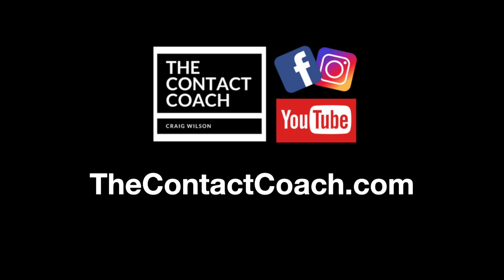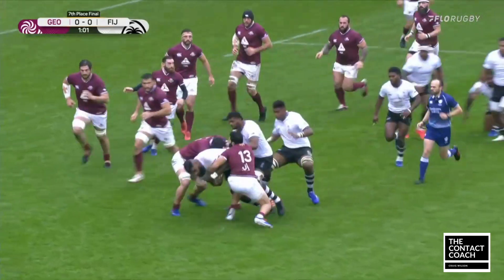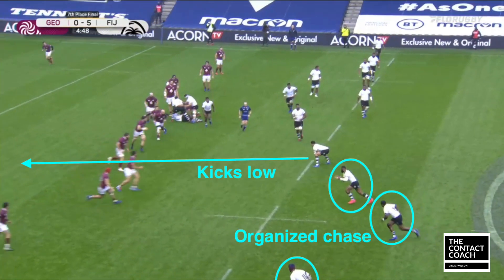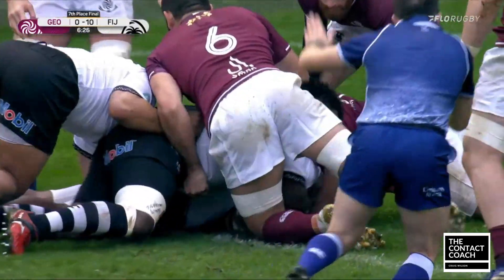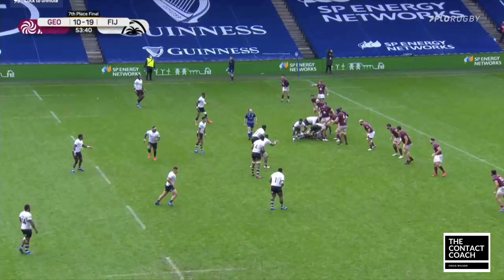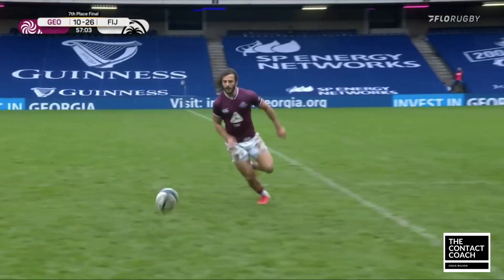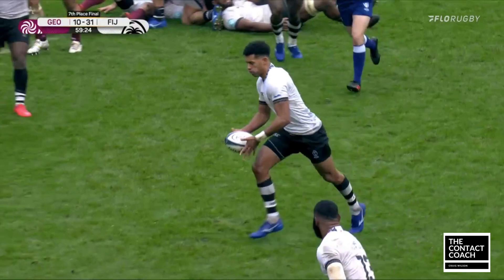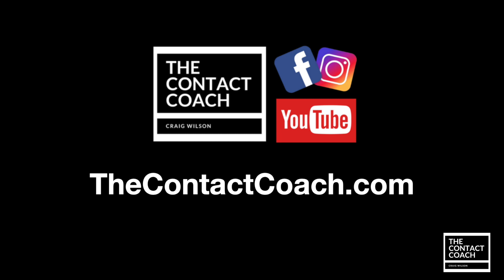Rugby Coaching:: Fiji's Impressive Attack Versus Georgia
Rugby Coaching:

In this rugby video, I look at Fiji's attack versus Georgia in the final round of the Autumn Nations Cup.

You can receive my latest rugby analysis and bonus-content podcasts direct to your inbox!